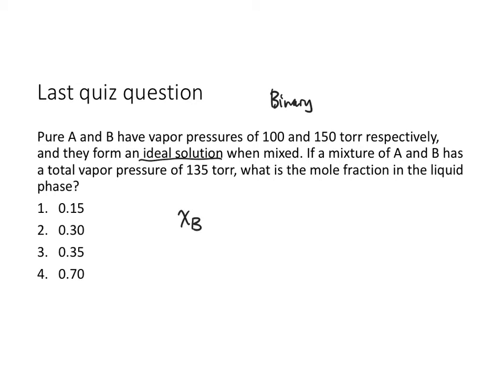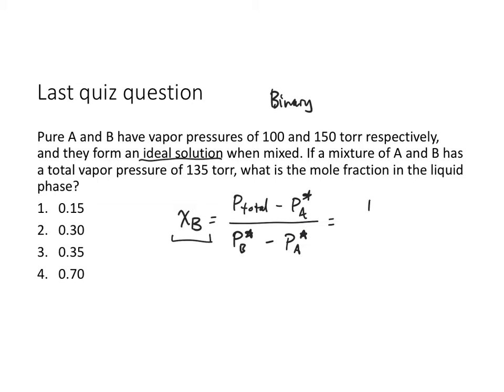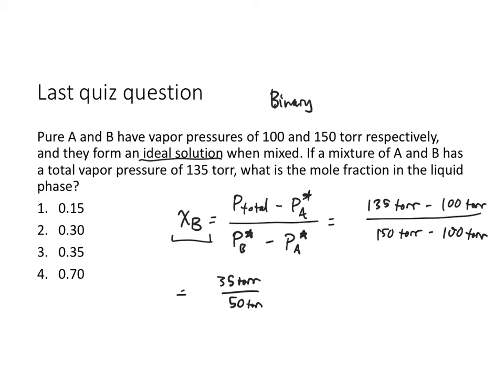CHE3025 Lecture Chapter 9 Day 2 Video 5